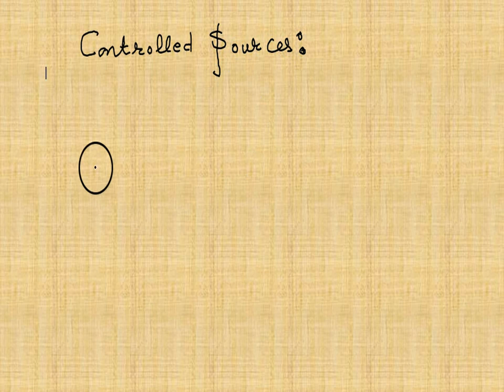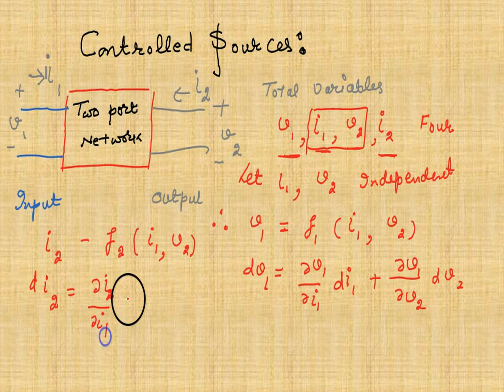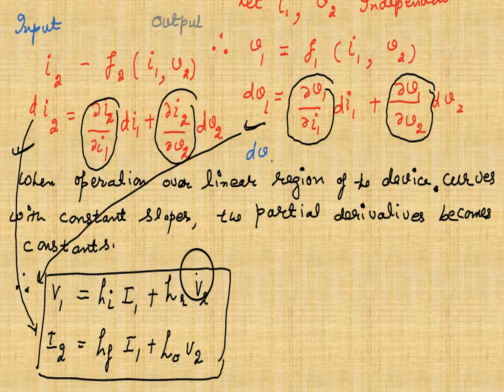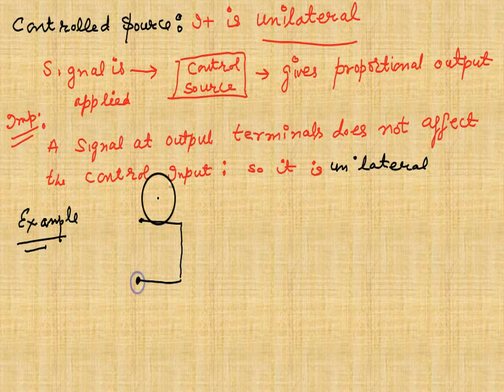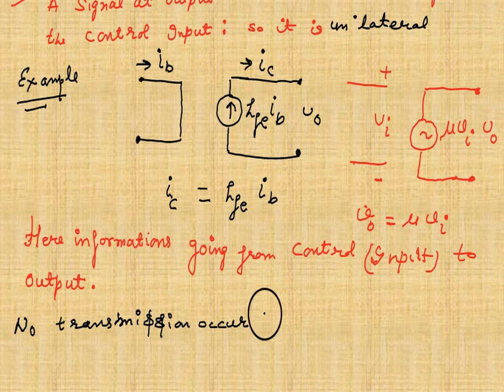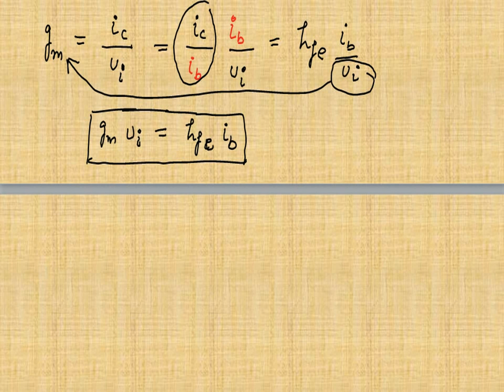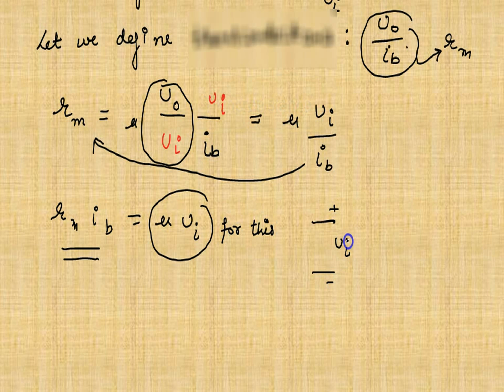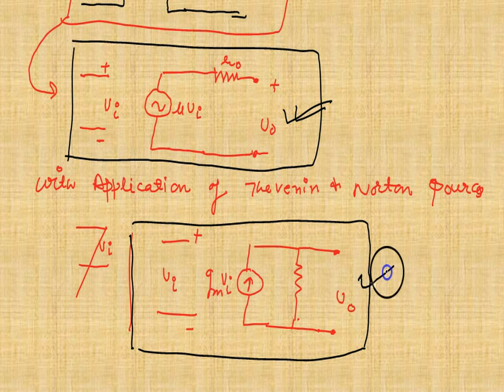h parameters and Controlled sources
Controlled sources related to h parameters You can find handwritten notes on my website in the form of assignments.